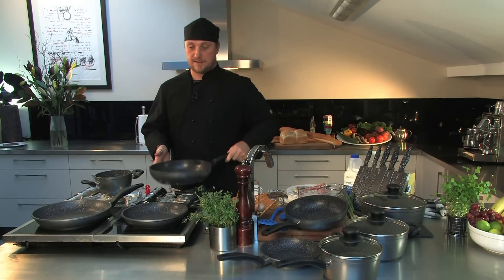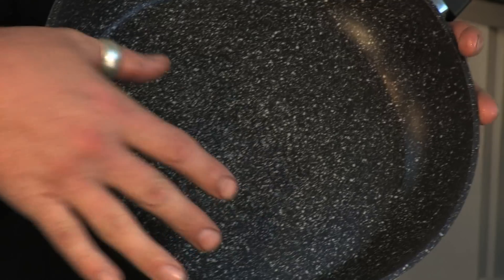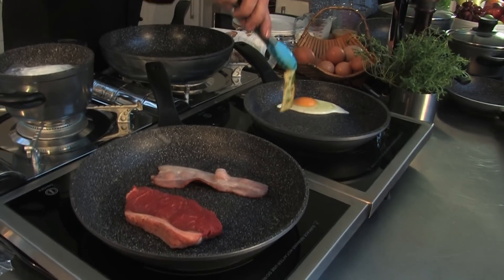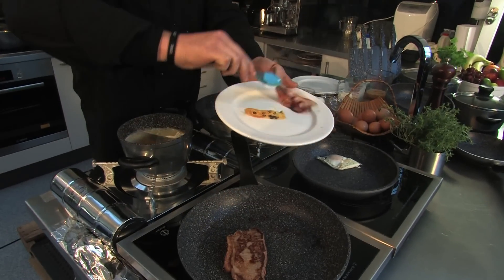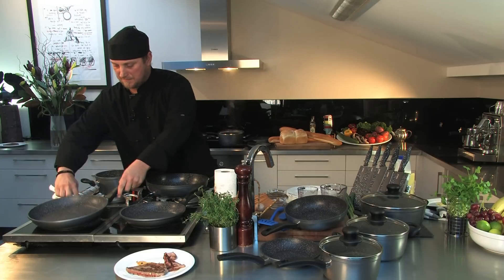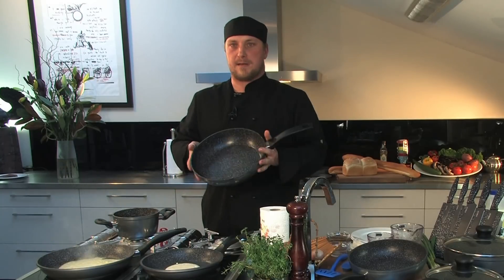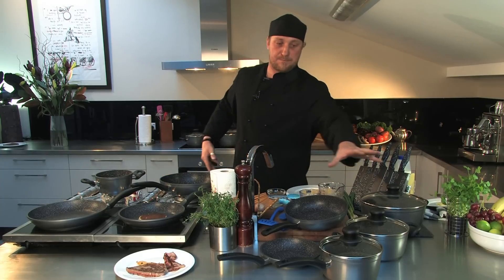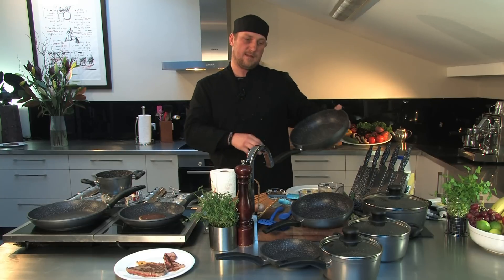STONELINE® Cookware Demonstration with Sean Wilson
Stoneline cookware (also known as Stonedine) is a unique German product new to the market. It has the hardest scratch resistant non-stick surface since the formation of the Swiss Alps. Stoneline is an As seen on TV product that offer Healty Fat Free Cooking.

Designed for the European Market in Germany the cookware comes with our unbeatable 12 year warranty!

With one of the most innovative surfaces on the world market, Stoneline is a must have for the kitchen.

"The best 'tool' in my kitchen -- Number 1!!"   - Karen Pollard,  Auckland

Healthy and non-fat cooking on a natural hot stone.  Stoneline is suitable for all cookers, even top of the range induction cookers.

No sticking. No scorching.

Make life a breeze in the kitchen with this easy-to-clean pan!